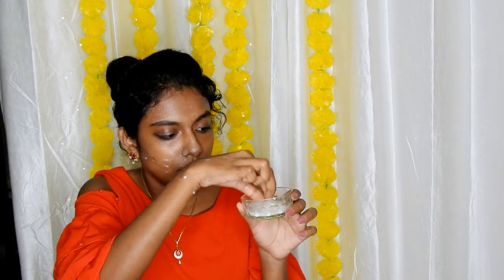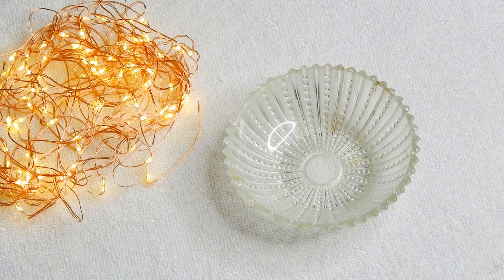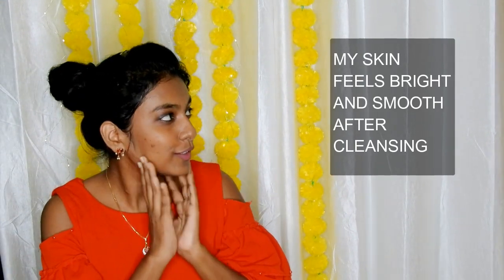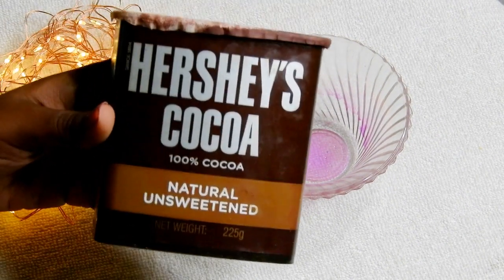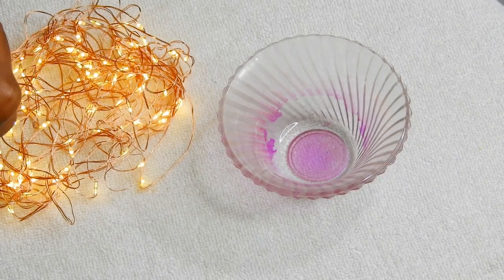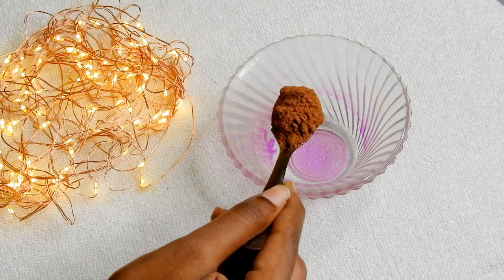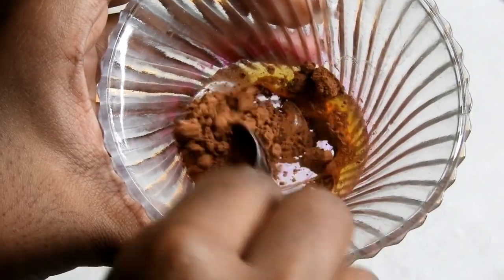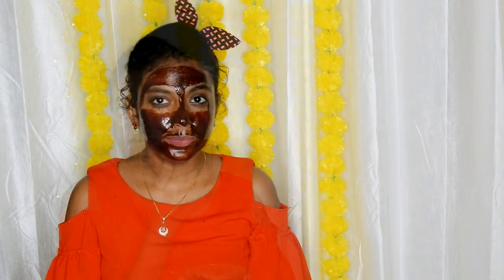Diwali Chocolate Coffee Facial Step by Step | Diwali Glow Up Facial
Diwali Chocolate Coffee Facial Removes Tan | Diwali Glow Up Facial
Diwali special Facial with ingredients present at home Diy Facial at home for Diwali with cocoa powder and coffee. Chocolate facial or Coffee Facial or home facial at home in easy steps

0:00 intro
1:12 Clean up
2:25 Scrub
4:31 Mask
6:52 Result